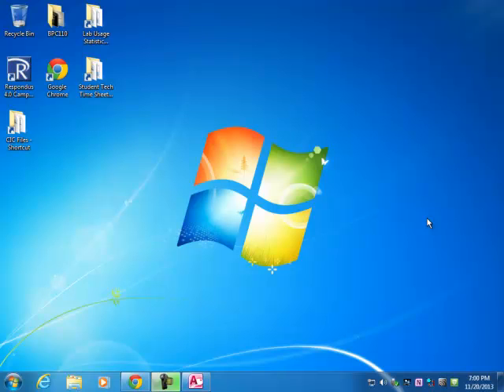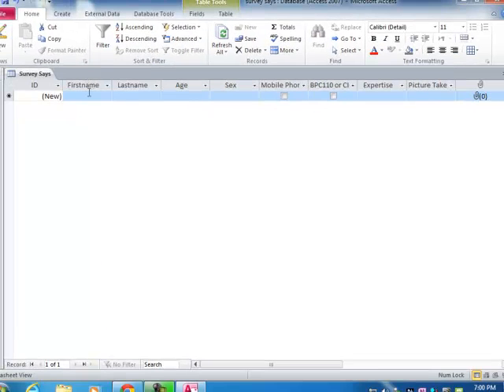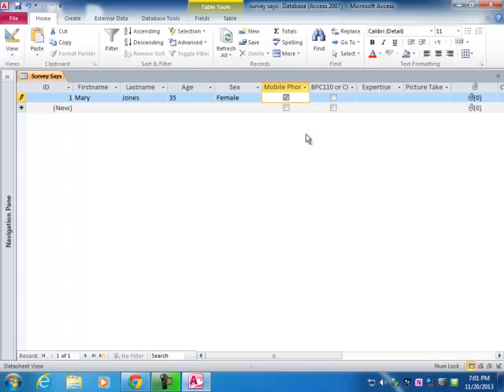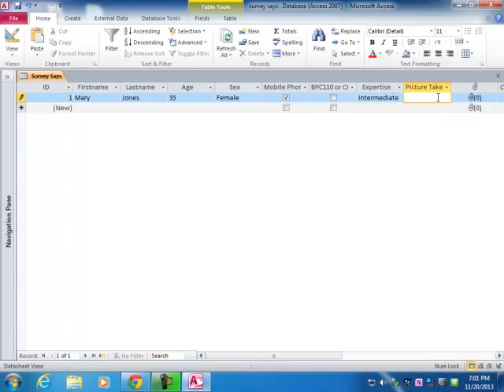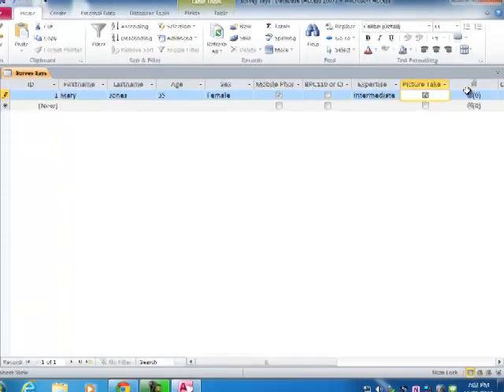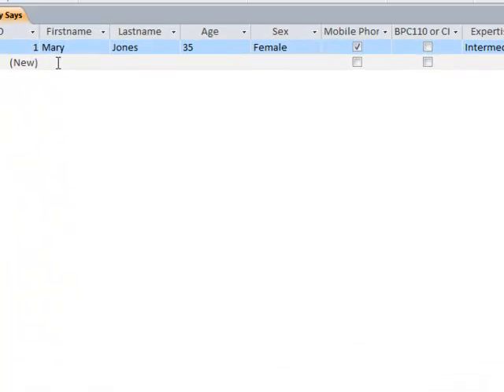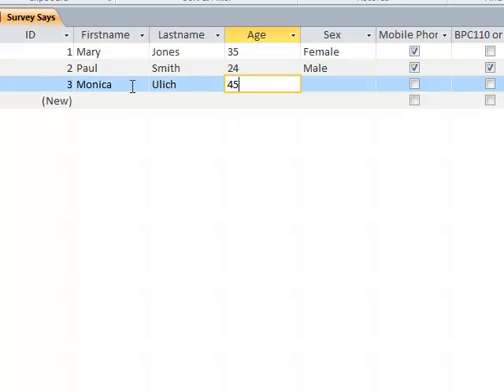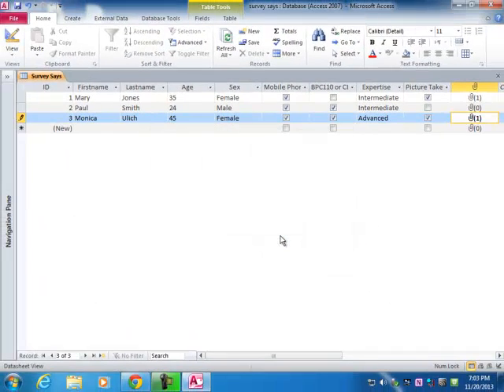Access Part 3 Entering Data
Last step to completing the Creating a database training